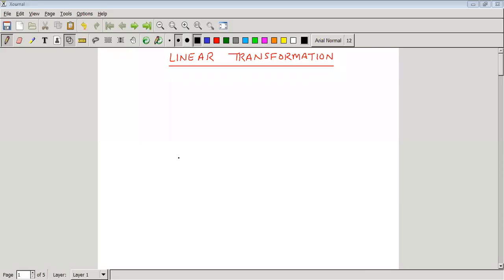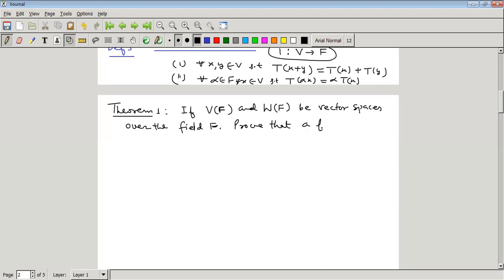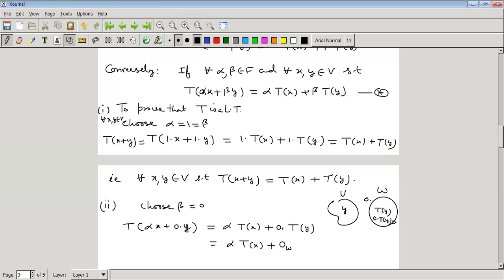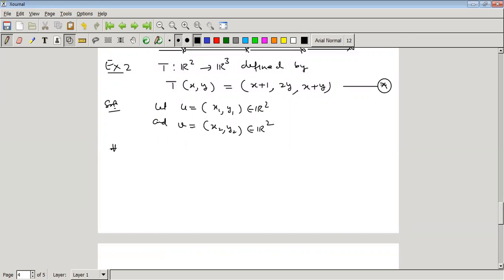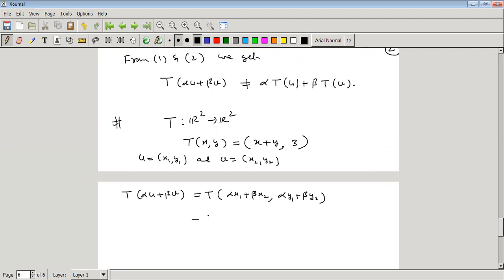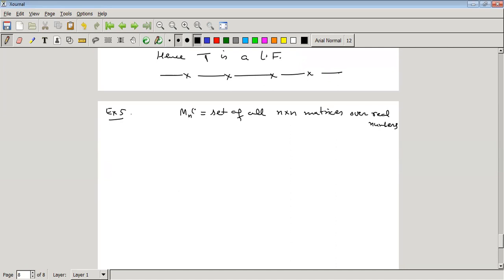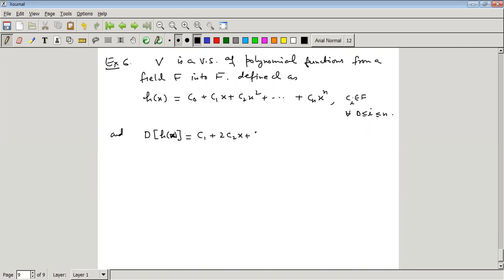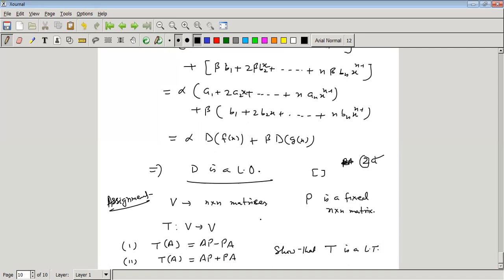LINEAR TRANSFORMATION LECTURE NO 01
HELLO VIEWERS, THIS IS A LECTURE ON LINEAR TRANSFORMATION. IN THIS LECTURE WE HAVE DISCUSSED ABOUT DEFINITIONS ON LINEAR TRANSFORMATION, LINEAR OPERATORS, LINEAR FUNCTIONAL, THEOREM BASED ON LINEAR TRANSFORMATIONS, EXAMPLES RELATED TO LINEAR TRANSFORMATIONS. I HOPE THIS LECTURE WILL BE HELPFUL TO YOU TO UNDERSTAND THE CONCEPT OF LINEAR TRANSFORMATIONS. YOU CAN SHARE YOUR VIEWS/DOUBTS/QUERIES IN THE CHAT BOX.THANKS.